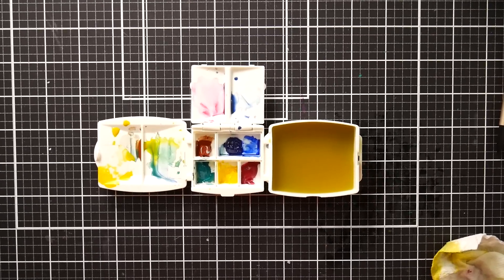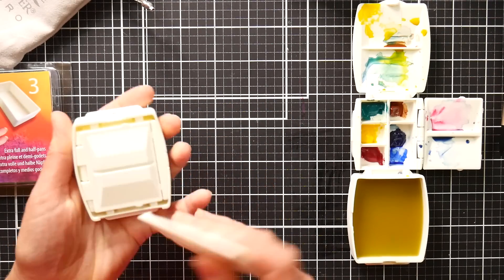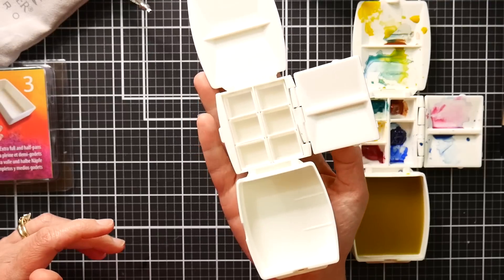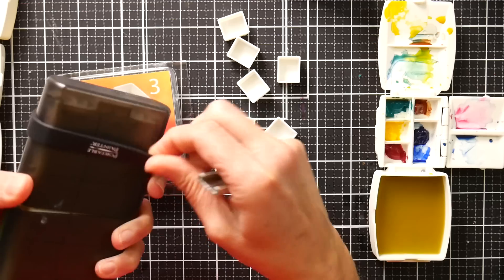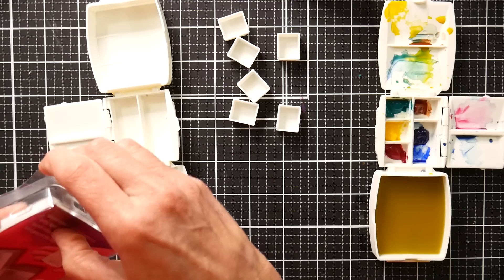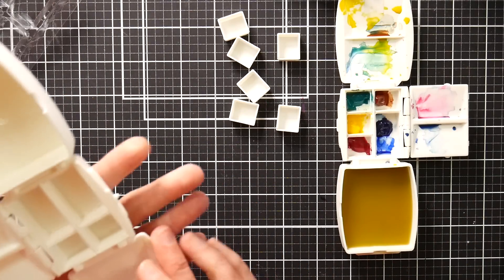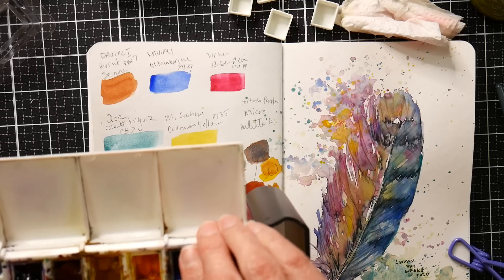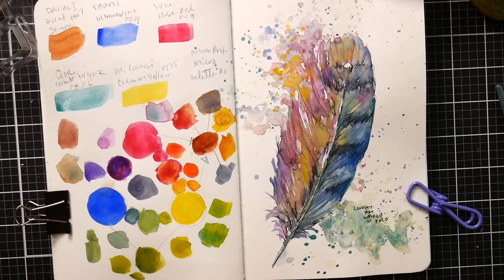What's the crazy thing? Portable Palette Micro Review!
Today we will have a look at the latest offering from The Portable Painter, the Portable Painter Micro!

The original portable painter is my favorite travel palette. I love everything about it and it accompanies me on all of my outdoor painting adventures. The main reason I love it is because there are two water buckets that attach to the sides making legs for my palette that can keep my paint up high off a sandy beach, or can rest on the arm of an Adirondack chair or rest on my leg as I paint from a Kayak or canoe. This is the original I recommend 100%

The Micro is much smaller and comes with 6 half pans that you can fil with the paint of your choosing. They also make packs of extra half and full pans so you can have 1 full pan and 4 half pans or 2 full pans and two half pans is it works out better than having the original 6 for you. The extras are also handy if you want to swap out pans and rearrange them. All other half and full pans I tried from other manufactures fit in the micro palette so purchasing the extras from a portable painter aren't necessary and that also means that if you have a collection of pans already you can put them in the micro as you like. No need to fill more pans, nice!

The palette can be arranged for left or right-hand use. For me holding the palette with water in it will take some getting used to, I prefer it to sit on a table and it takes so little space it would be great for painting in crowded cafes or classes (on small projects.)